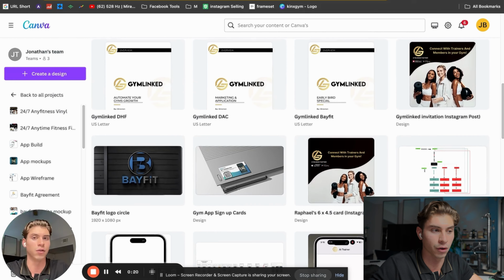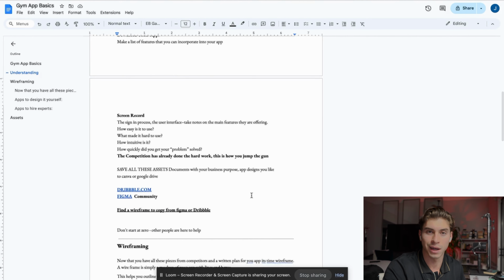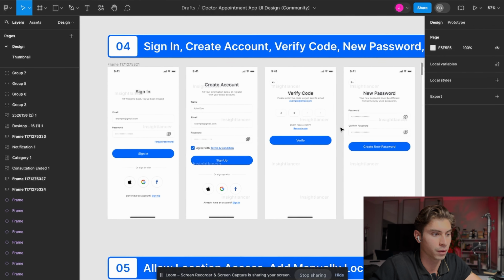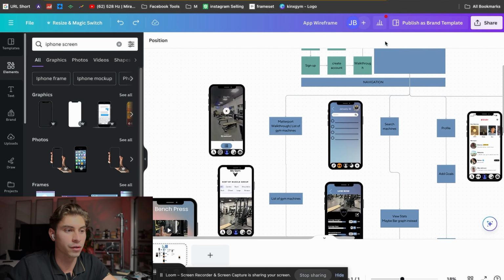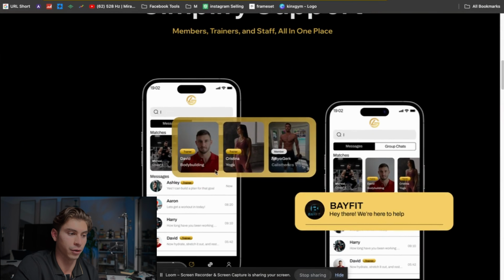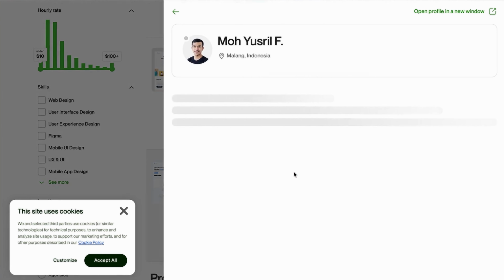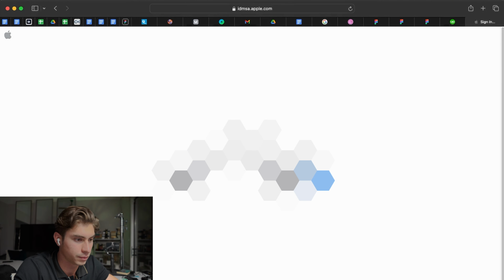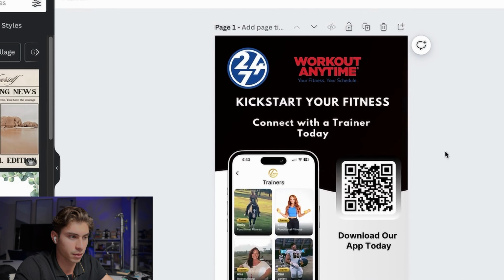How to Build a (gym) App: Start to Finish🚀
In this video I will go over how to build an app!
We will touch base on the key steps from start to finish. This was my first gym app that took 9-12 months to complete.

1. Brainstorming your app features
2.  Wire-framing - creating the basic screens for your app
3. Platforms for design and development
4. Hiring talent online to help you compete your app
5. Forms and Submissions needed to launch your app
6. Additional assets to help your app launch